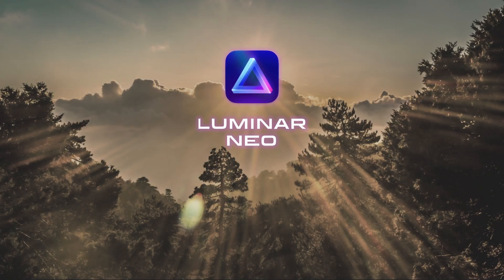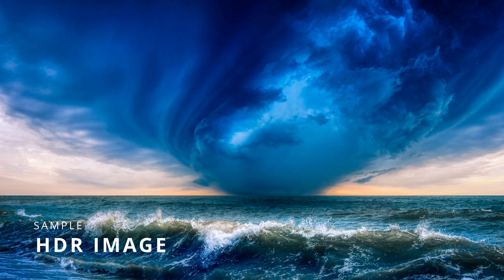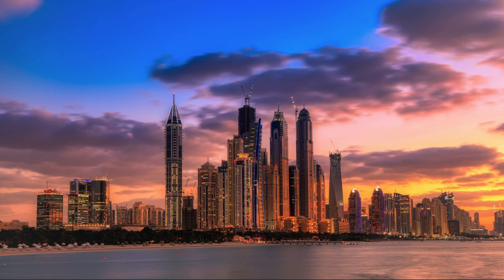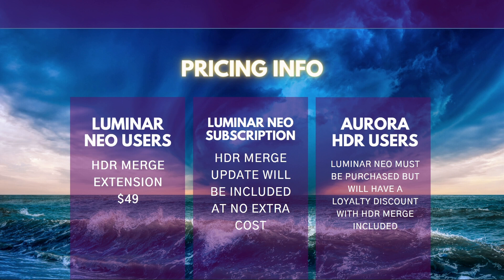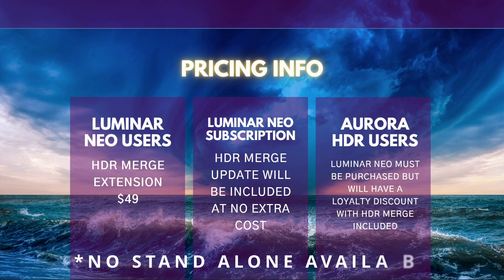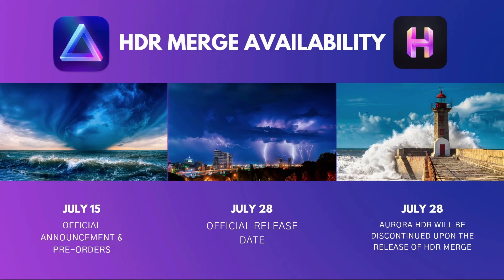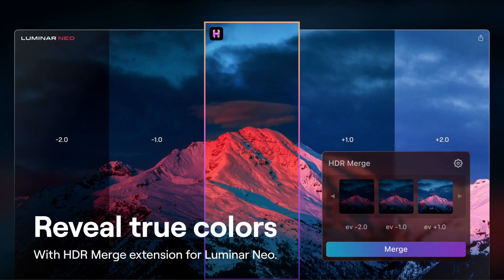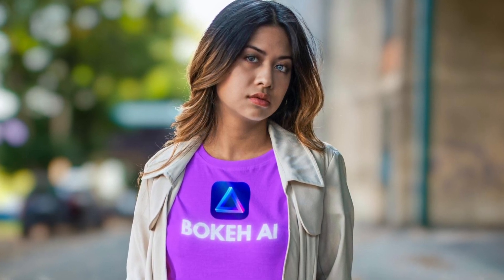Luminar Neo's HDR Merge Extension Is Coming Soon!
📢Luminar Neo's HDR Merge Extension Is Coming Soon! I'll be totally honest I didn't see this coming but I'm not surprised as Skylum is continuing to step up their game by replacing Aurora HDR with an extension for Luminar Neo, HDR Merge. HDR images are made by bracketing images in camera by taking multiple exposures and combining them into one HDR (high dynamic range) image. Resulting in high detailed images full of color, contrast and life.

NEW YORK, NY - July 15, 2022 — Powerful HDR Merge technology is coming to the award-winning Luminar Neo software as a paid extension. Designed for all fans of HDR photography, HDR Merge compiles multiple exposure-bracketed images into a single HDR image. It can merge up to 10 photos and deliver a spectacular level of color enhancement, making the final result look as close as possible to what the eye sees. HDR Merge is scheduled to be released on July 28, and the preorder has already started.

Skylum’s advanced technologies
HDR Merge will be available as an extension to Luminar Neo, an award-winning app by Skylum with an extensive portfolio of tools that maximizes the artist’s editing powers. Post-processing photos becomes easy in Luminar Neo, which empowers artists to create jaw-dropping landscapes, retouch photos for social media, make creative art with composite images, and deliver stunning portraits with a dreamy bokeh effect — among other things.

Luminar Neo’s powerful new engine gives the platform an unlimited number of creative possibilities, allowing it to incorporate more editing tools for artists and making it easy to add such technologies as the HDR Merge extension without a loss of performance. With HDR Merge, Luminar Neo is transforming into a one-stop solution for landscape and architecture photographers.

The power of HDR Merge
Especially for photographers who specialize in landscape or architecture photos, the right HDR settings can help to create detailed and dynamic photos. The higher the dynamic range, the more details in the highlights and shadows can be shown in a single photo.
If a camera doesn’t have a high dynamic range, one technique to compensate for this is to take multiple exposure bracketed images. That’s where HDR Merge can help, merging up to 10 images into one single HDR photo.

Luminar Neo’s HDR Merge doesn’t produce halos or artifacts. Plus, with the help of intelligent technologies, Luminar artists can create HDR images even from a single photo, with no brackets needed. Artificial intelligence allows for the highest quality of bracket merging and a spectacular level of color enhancement.

What’s unique about Luminar Neo’s HDR Merge is that it can be combined with Luminar Neo’s other tools to create spectacular photos. After merging brackets, artists have a full arsenal of AI-based tools at their disposal. They can enhance with one slider, fix colors and toning, add glow, play with super contrast, add realistic sun rays or vivid foliage — there is a whole world to explore. Luminar Neo gives photo artists the power to achieve the best HDR photos and go beyond in their editing, all in one app.

-Jul 15, 2022 Official announcement of HDR Merge Extension for Skylum Luminar Neo, Pre-orders at a special price.
-Jul 28, 2022 Official release, Aurora HDR discontinued